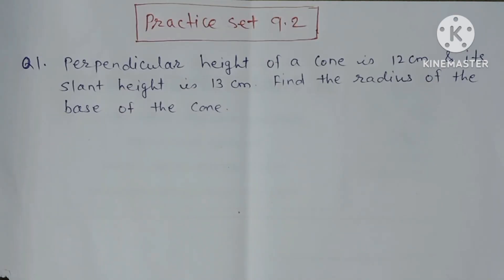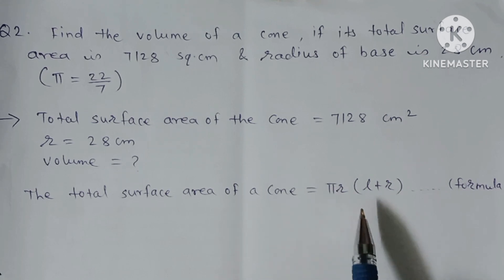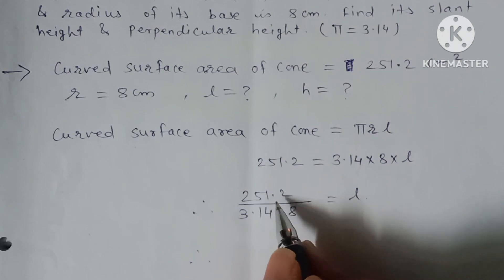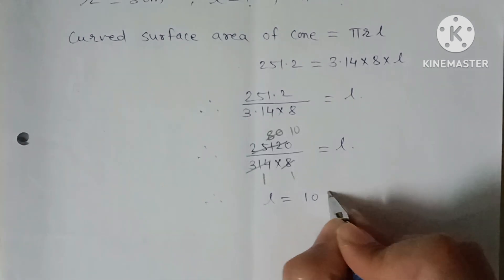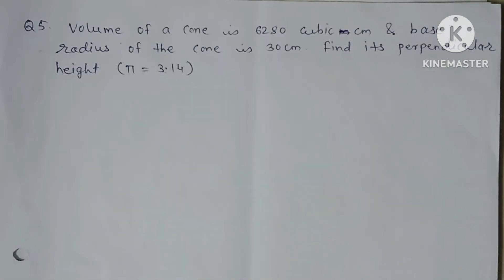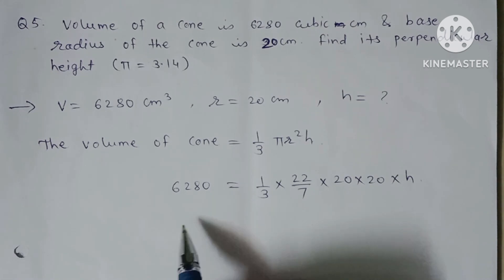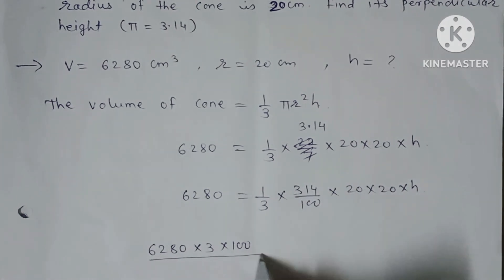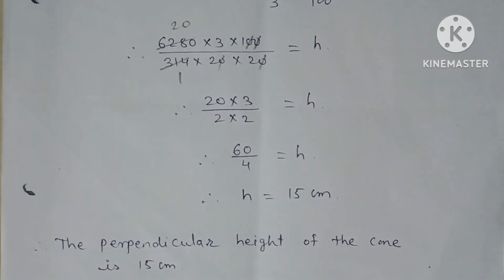practice set 9.2 solution | Maths II | std 9 | chapter 9 Surface area and volume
practice set 9.2 Maths II # std 9 # chapter 9 Surface area and volume